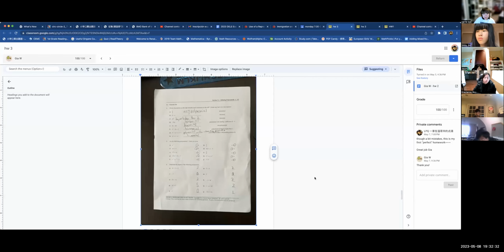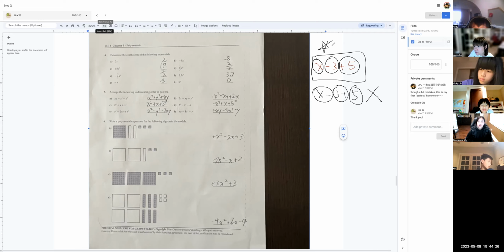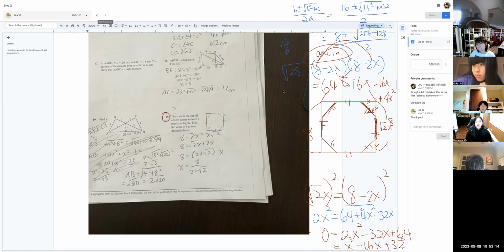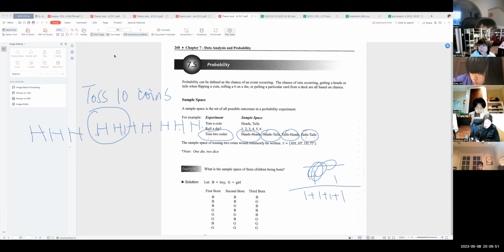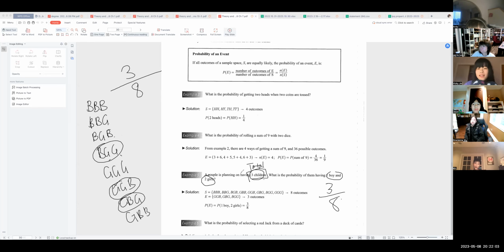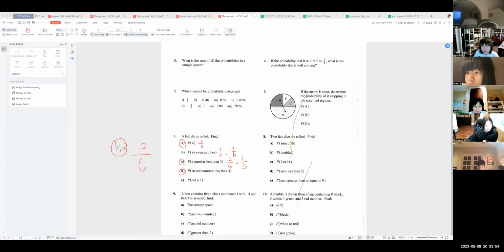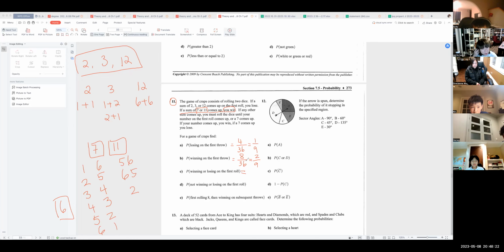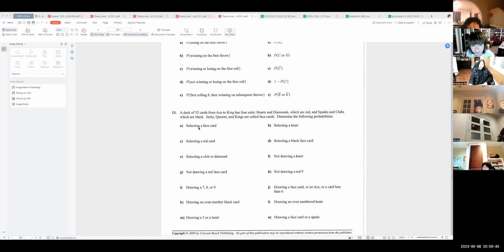7:30-9:00 pre ap class 4 PROBABILITY